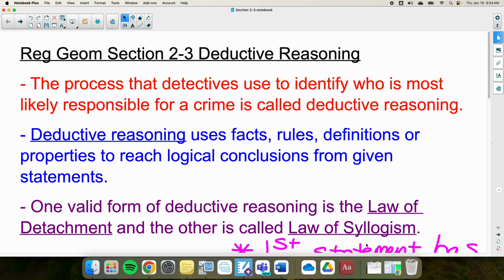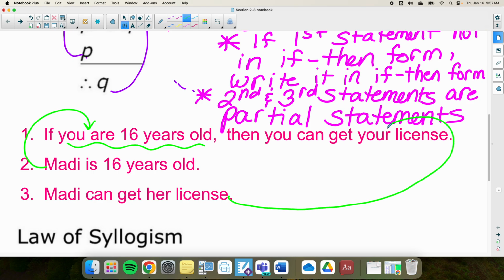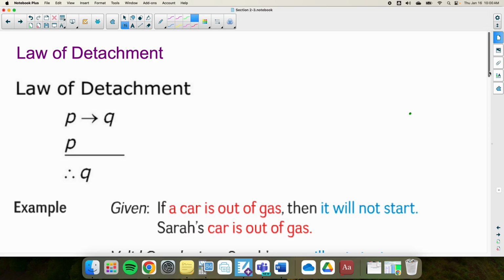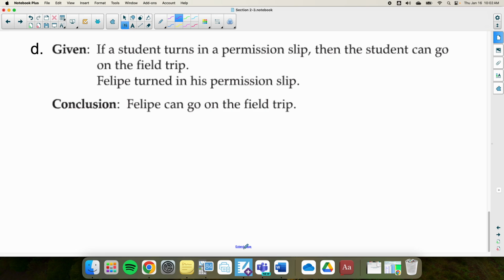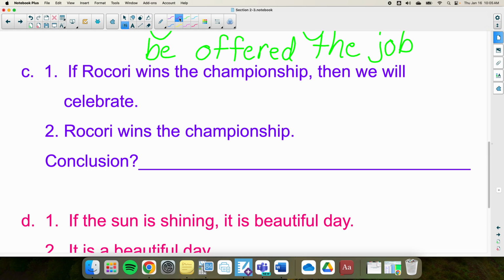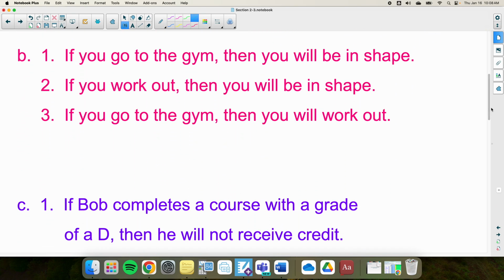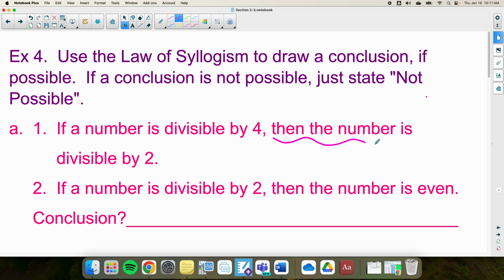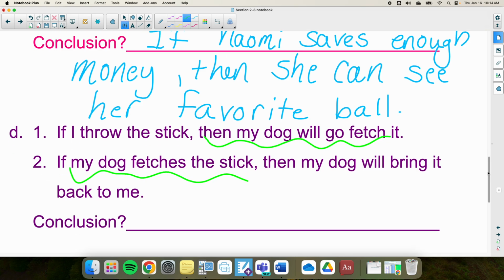Sect 2 3 Video Law of Detachment and Law of Syllogism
I can use the Law of Detachment.

I can use the Law of Syllogism.